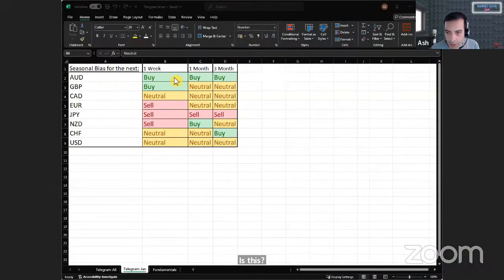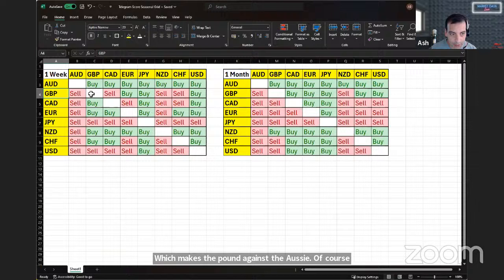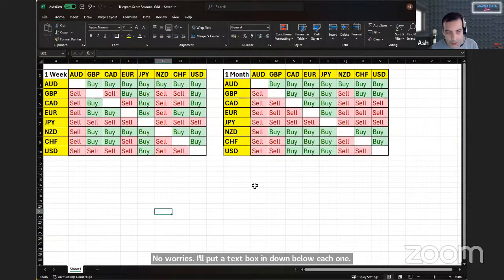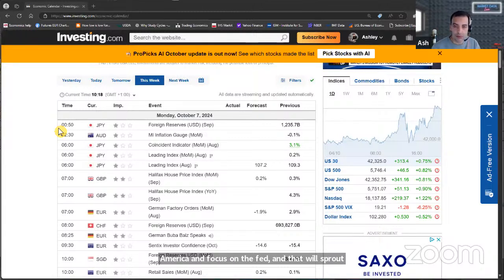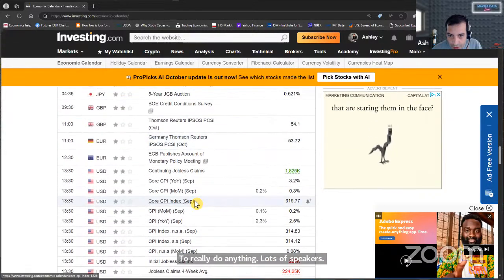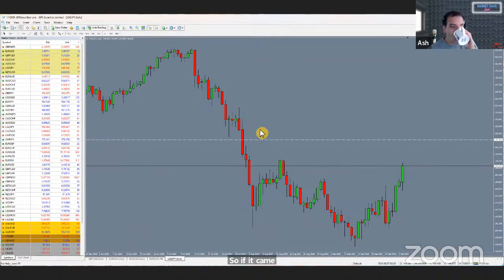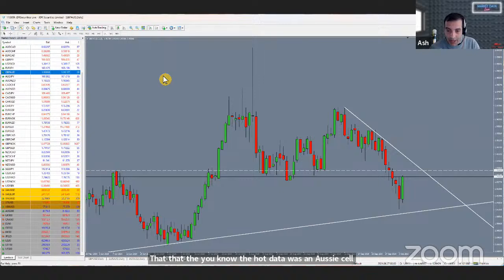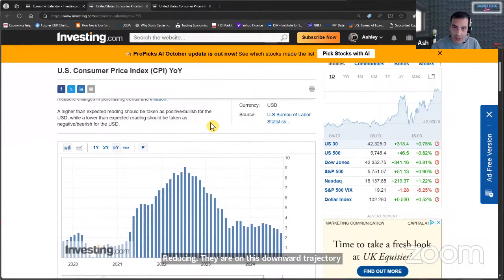Key Market Direction Data with Ash Bull | Weekly Market Analysis [REPLAY]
📈 Stay informed! Tune in to tomorrow's Weekly Sunday Market Update!

Let's focus on Key Market Direction Data with Ash Bull as he shares expert insights. Don't miss this opportunity to gain valuable wisdom!